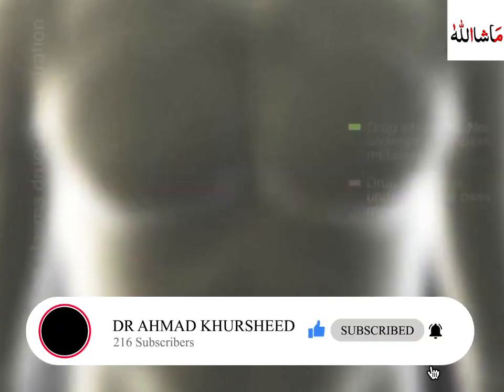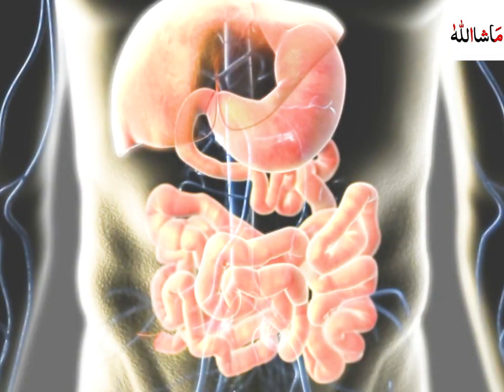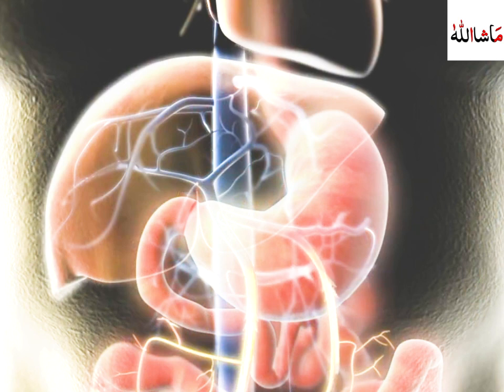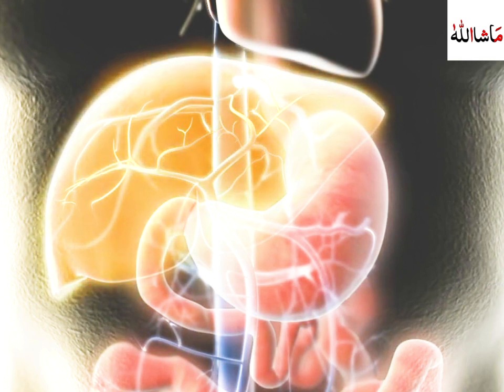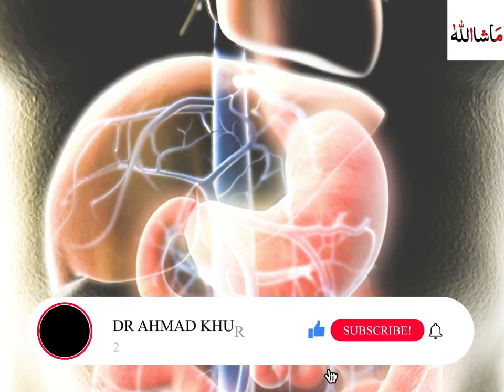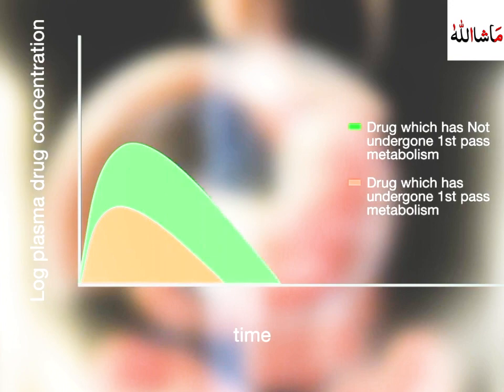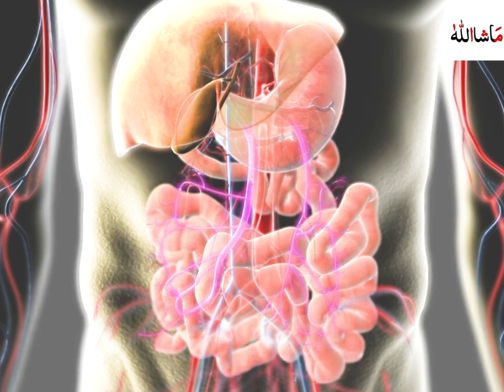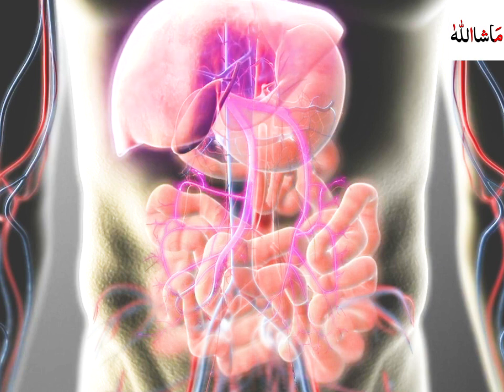First Pass Metabolism and Enterohepatic Reserviors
Assalam o Alaikum I am doctor ahmad khursheed My channel publishes video that focus on Technology, Medical Education, Education, health and lot of things related to day to day life as well .
if that sounds like it could be helpful for you.
you can stay in touch with my istagram page as well @drahmadkhursheed